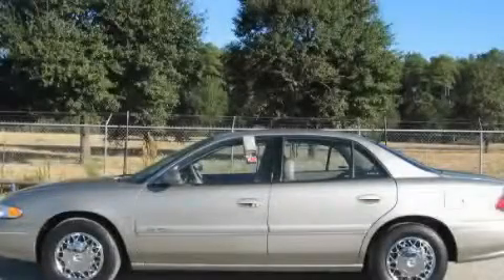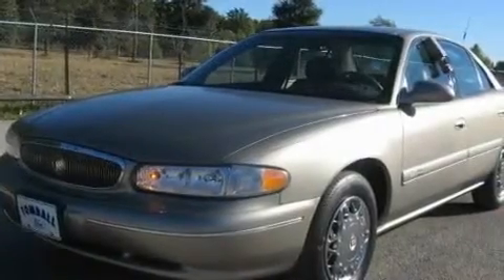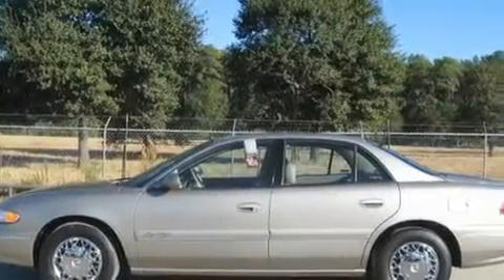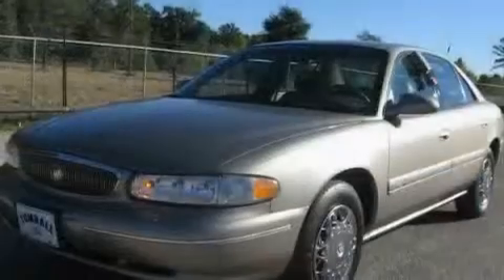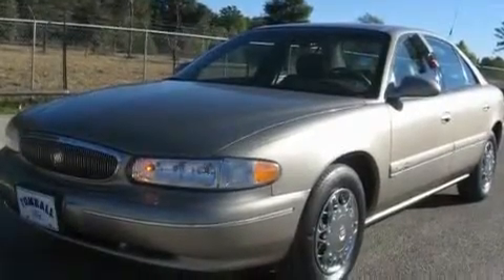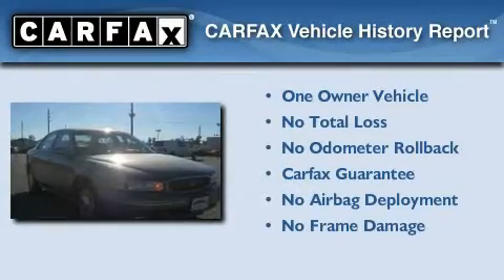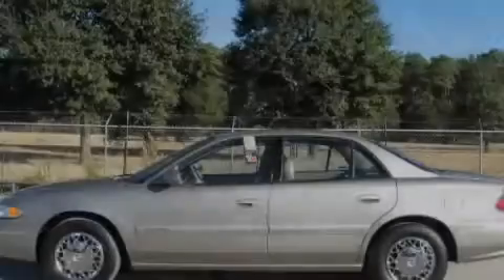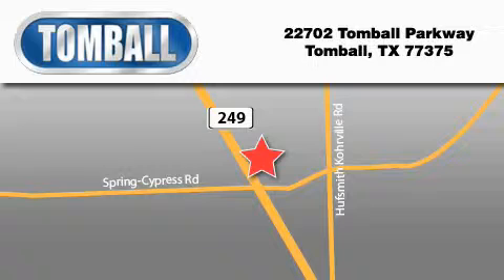2002 Buick Century Tomball TX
Year: 2002
 Make: Buick
 Model: Century
 Engine: 3.1L (191) SFI V6 ENGINE
 Trans.: automatic
 Exterior: Dark Bronzemist Metallic
 Miles: 22,378
 Interior: Taupe
 Stock: